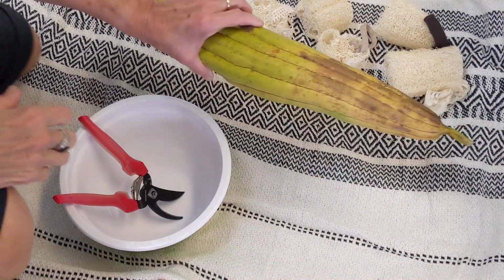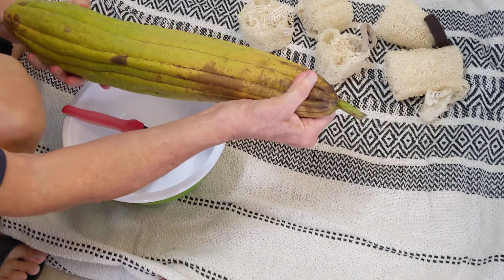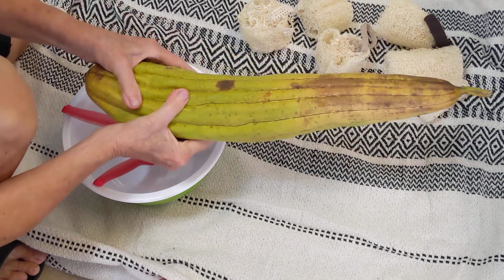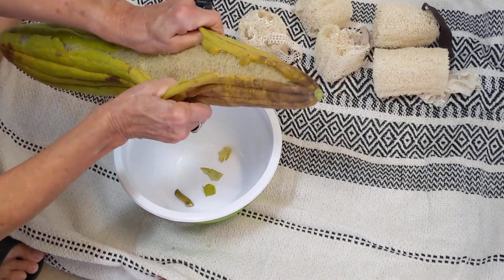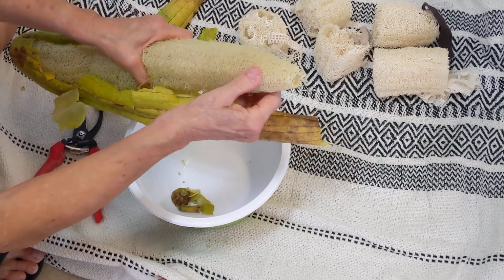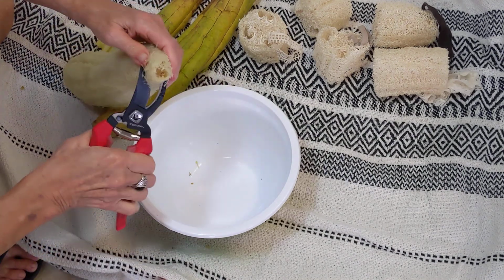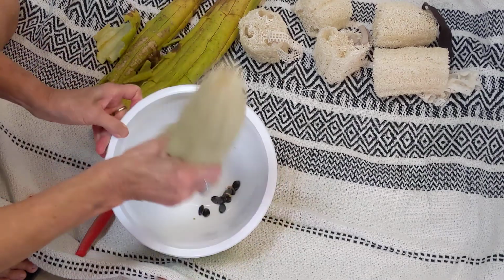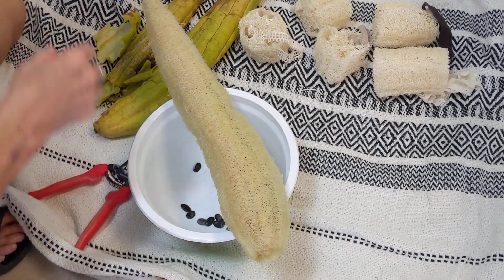Harvesting luffa sponge for the face N body Part 1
Facial exfoliating is the bomb. we all wanna look our best. growing your own luffa sponges is such fun. A 3 part take on harvesting luffa